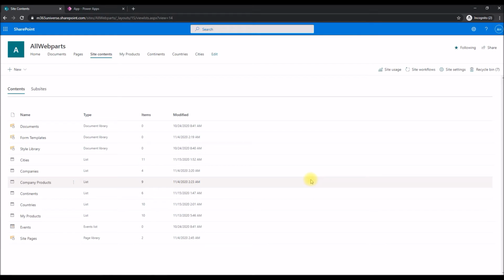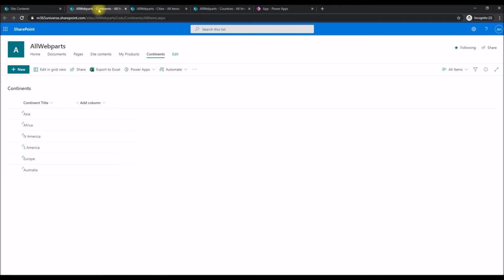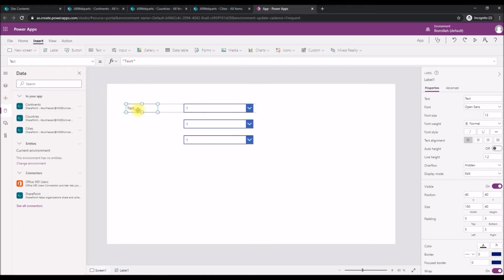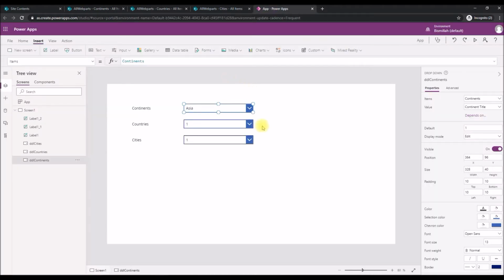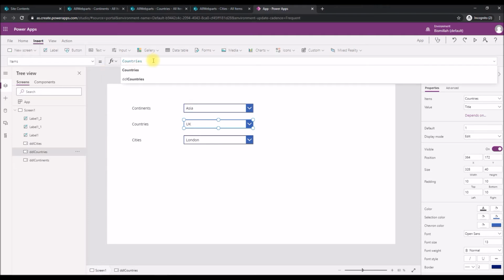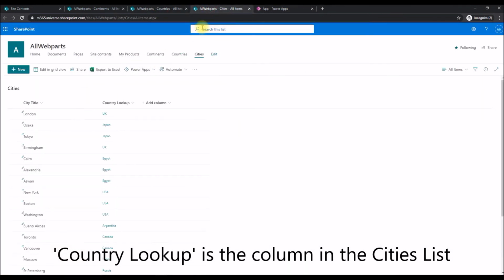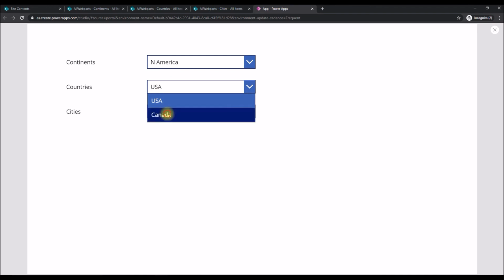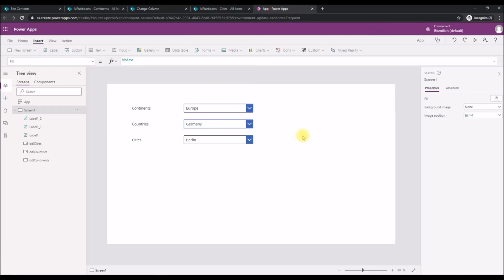Lesson 13 - Mastering PowerApps in 24 hours - Cascading Drodpwn, Dependent Dropdowns in PowerApps